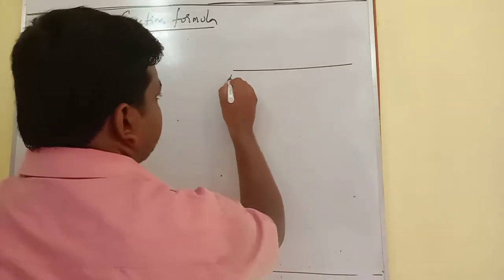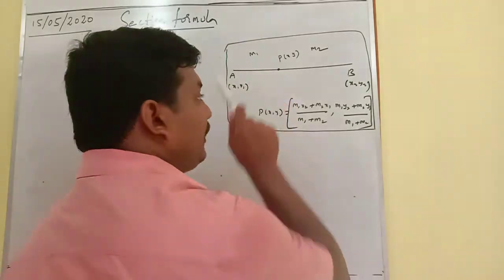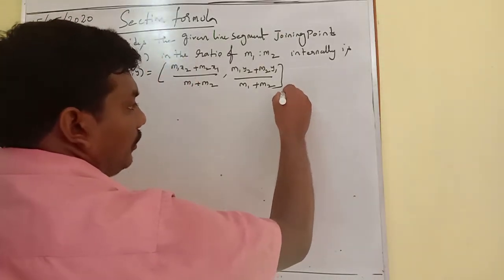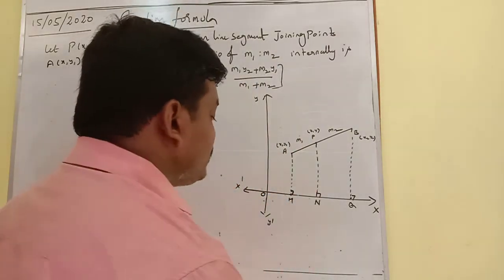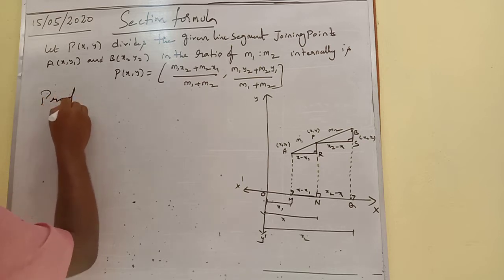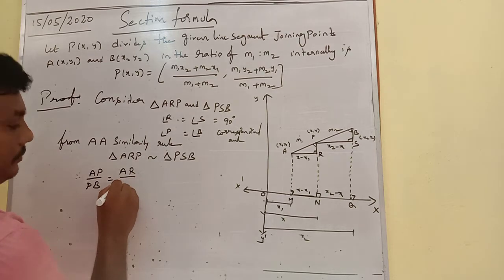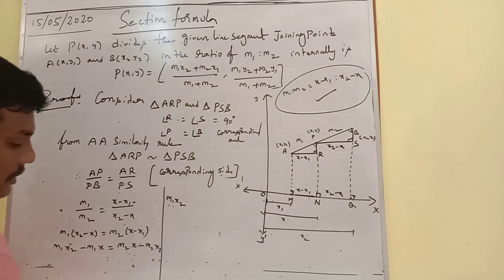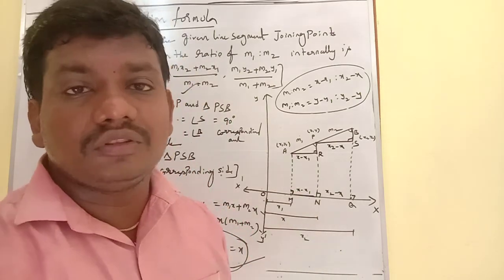Proof of section formula in co-ordinate Geometry